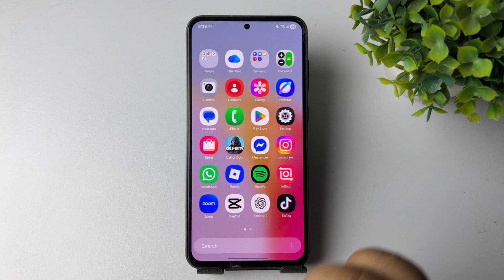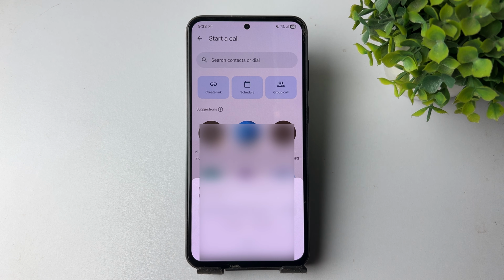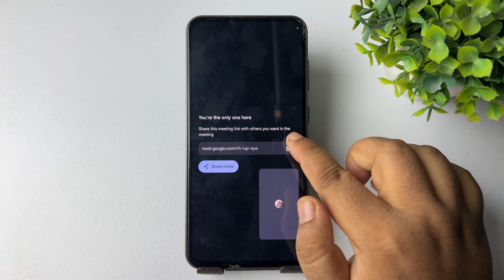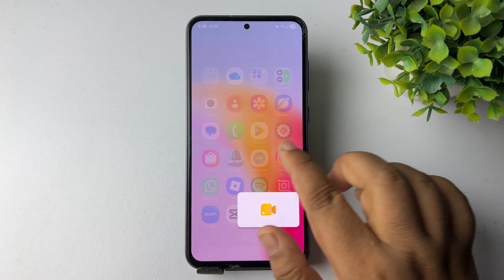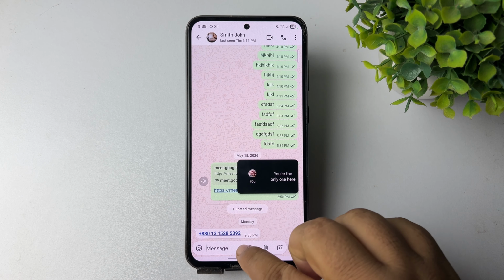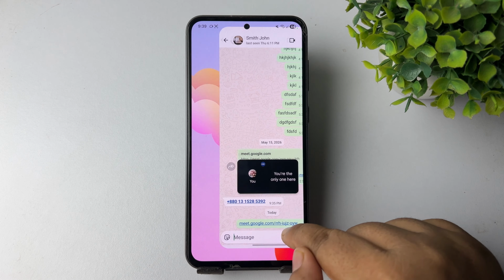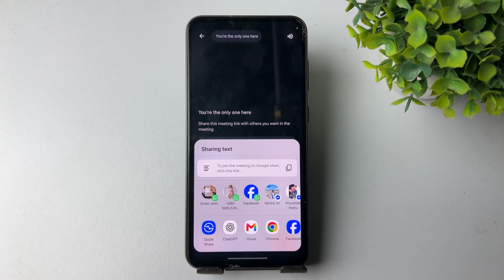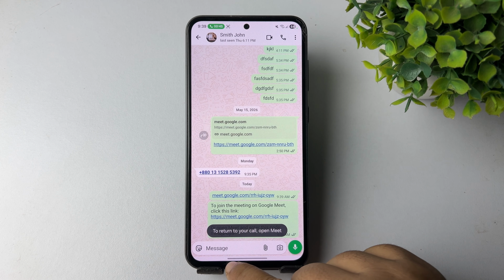How to Share Google Meet Link on Whatsapp (2026)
Learn how to share a Google Meet link on WhatsApp from your mobile device and invite others to join your meetings quickly and easily 📱📹💬 Send meeting links directly through WhatsApp and stay connected with friends, family, classmates, or coworkers. 🔗✨

✅ Share Google Meet links on WhatsApp easily
✅ Invite participants directly from your phone 👥
✅ Join and manage online meetings more efficiently 🚀

Make virtual meetings more convenient by sharing Google Meet links instantly through WhatsApp on your mobile! 🔥